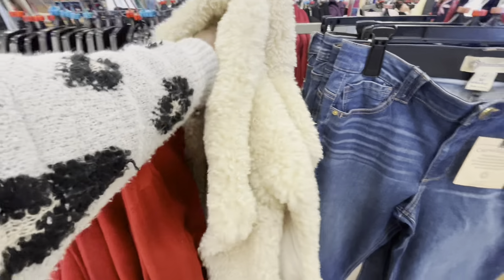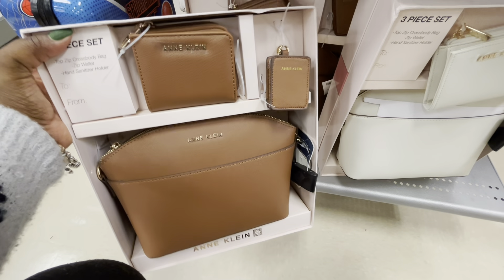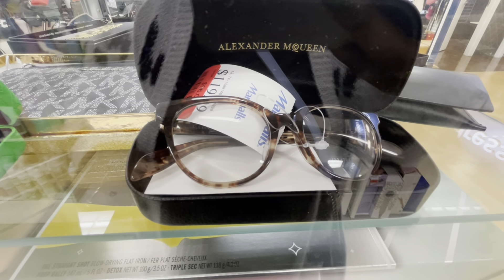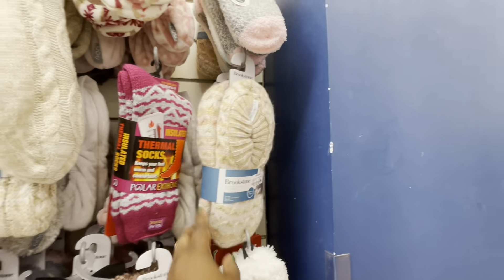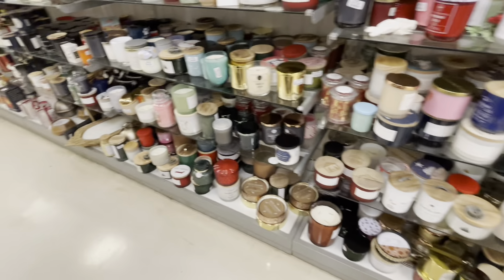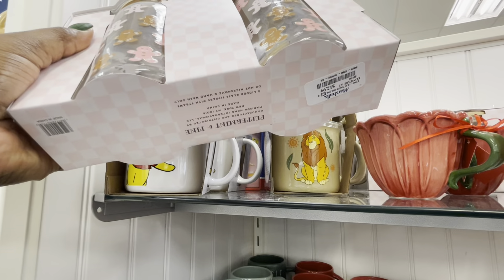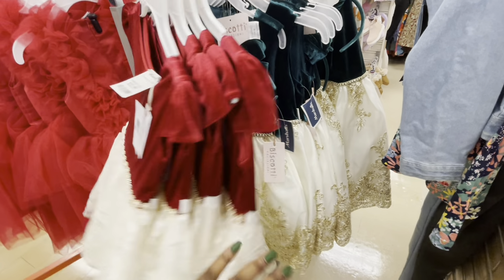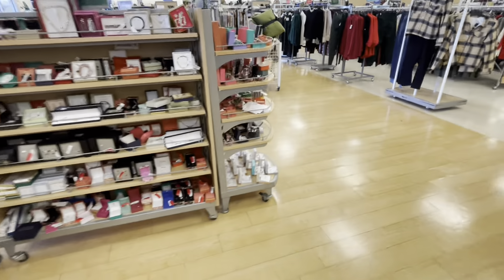Marshalls Christmas Holiday Shopping Gifts Sets Designer Handbags Candles Clothes and More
Come browse with me and let’s see what’s new at Marshalls we browsed the shoes, handbags jewelry, holiday decor, clothes and more

Previous Store Shopping Vlogs This week

Target Christmas Holiday Shopping 2023 🤶🏿 New Target Dollar Spot Christmas 🎅🏿

TJMAXX Designer Handbags Shoes Jewelry Holiday Shopping Gift Sets & Christmas Decor 2023

Burlington Christmas Holiday Shopping Decor, Clothes & Gift Sets Gift Ideas 2023

Homegoods Christmas Holiday Shopping Viral Nutcrackers Pillows Furniture Candles and more

Five Below Christmas Decor 2023

Home Depot Christmas Decor 2023 Indoor & Outdoor Lights Blow Ups Statues

Kohls Christmas Decor 2023

Michaels Christmas Decor 2023

Target Christmas Shopping 2023 🎄 Target Dollar Spot Christmas 2023 🎅🏿

TJMAXX Shopping October 2023 Designer Shoes Handbags Coats Christmas 2023 Clothes & More

Marshalls Shopping Vlog October Designer Handbags Shoes Candles Christmas Decor 2023

TJMAXX Designer Handbags Shoes Jewelry Christmas Decor 2023 & More

Amazon Favorites

FETCH

BABY REGISTRY